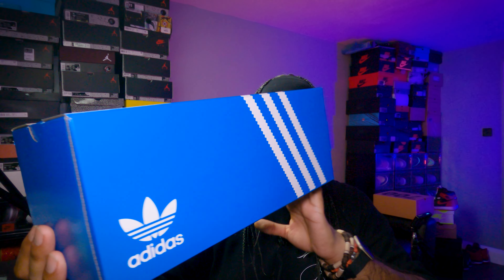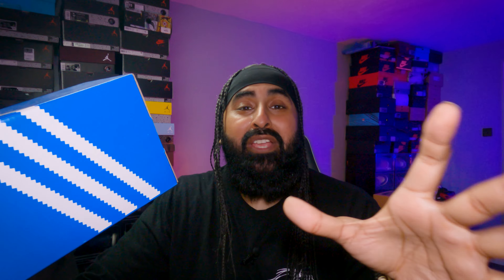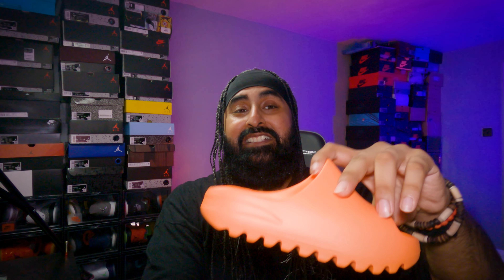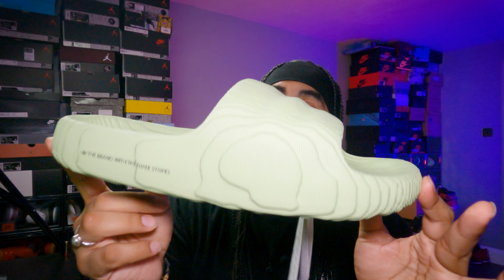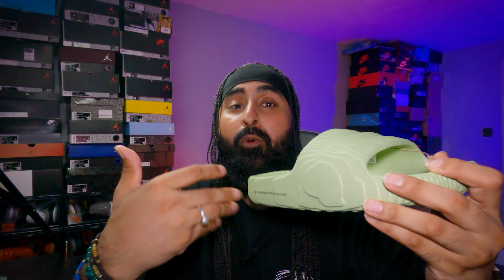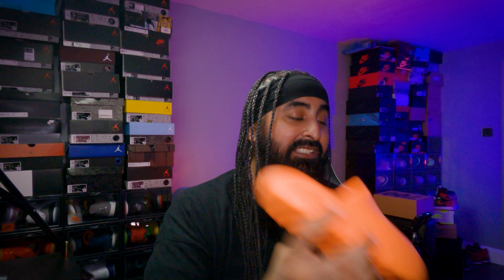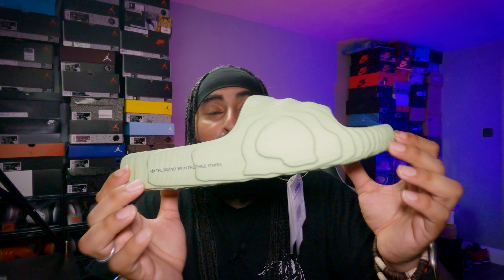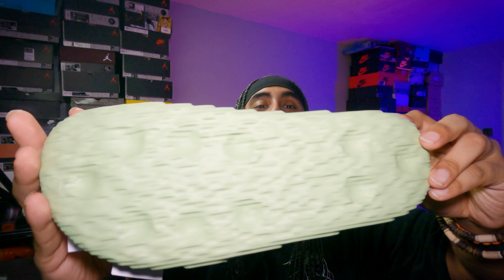ADIDAS ADILETTE 22 MAGIC LIME!! THE SLIDE THAT CAUSE THE ADIDAS VS YEEZY CONFLICT!! HOW GOOD IS IT!!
We saw all the controversy with Kanye and Adidas.

Kanye claimed the Adilette 22 was a rip off of his Yeezy slide.

How comfortable are the Adilette 22 and how do they compare to the Yeezy slide.